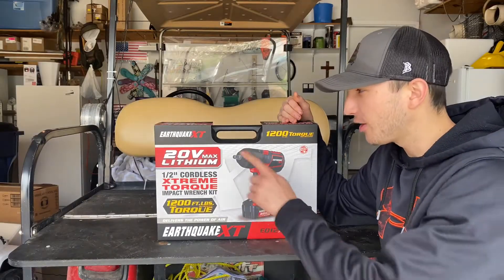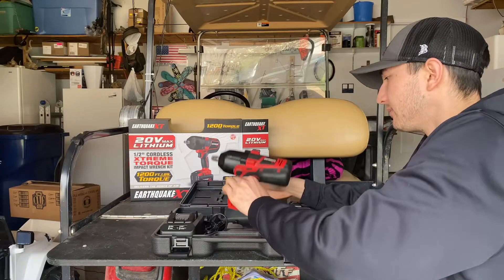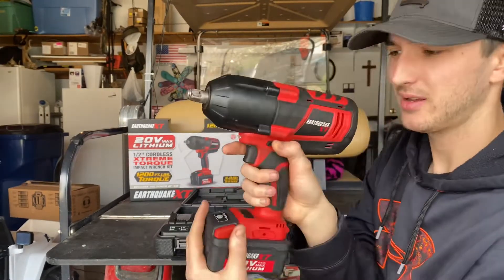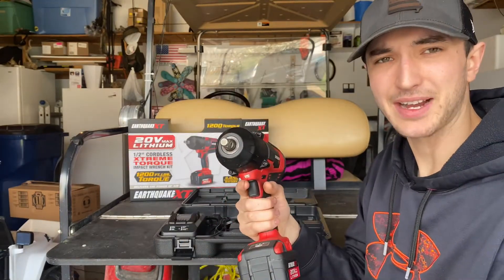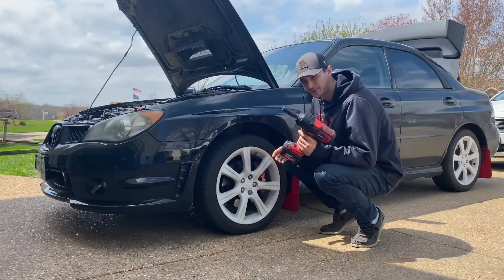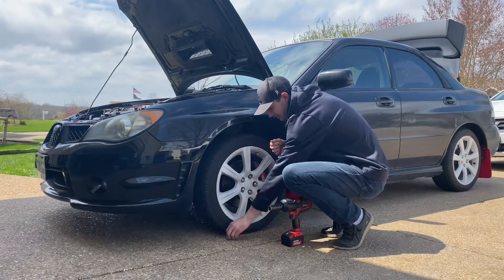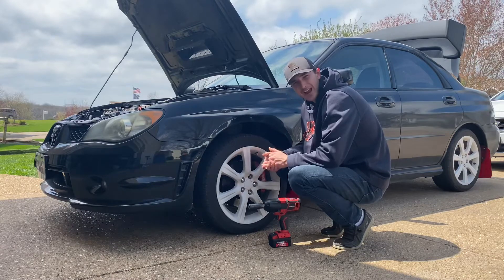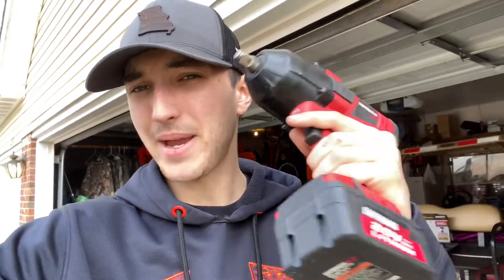Earthquake XT 1/2 Electric Impact! *TOOL REVIEW*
In today’s Video I Review Harbor Freights 1/2 Electric Impact From Their Brand Earthquake!

Add Me On Snap Chat - Duckhunter1500

Ring That Bell To Be Notified Of Brand New Content!